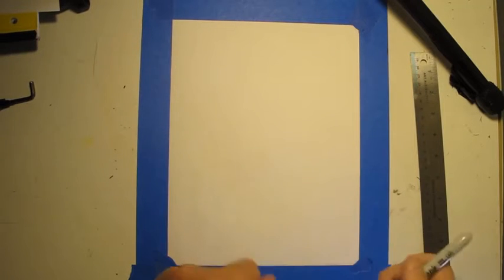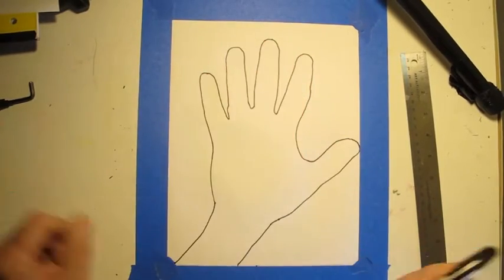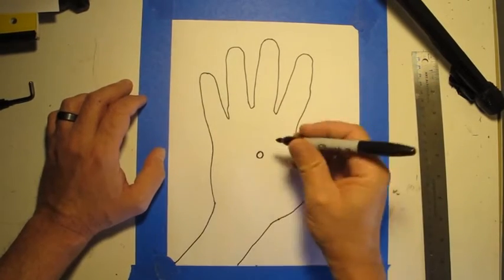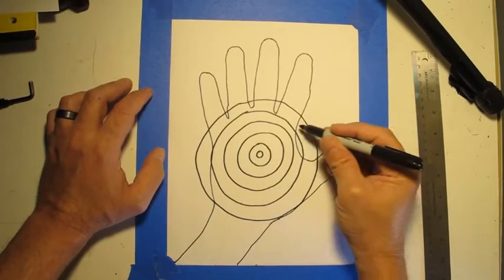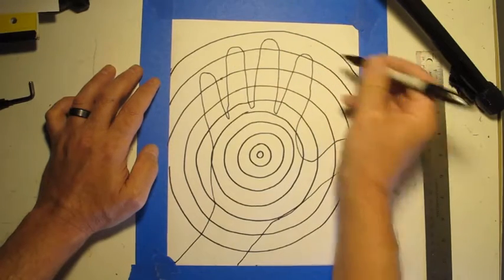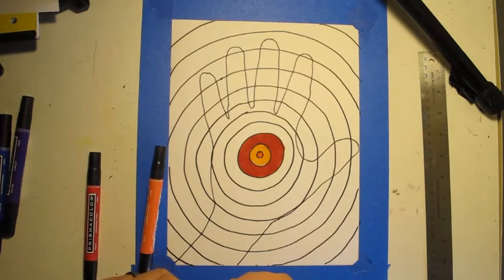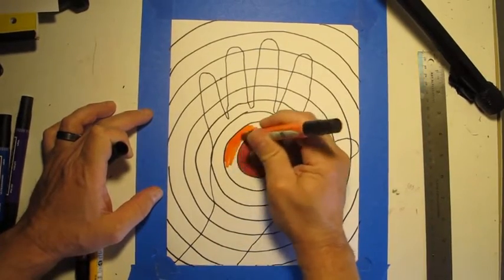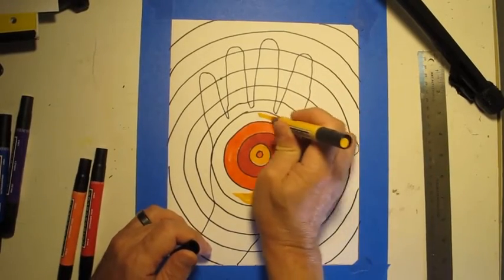Op Art Hand demonstration